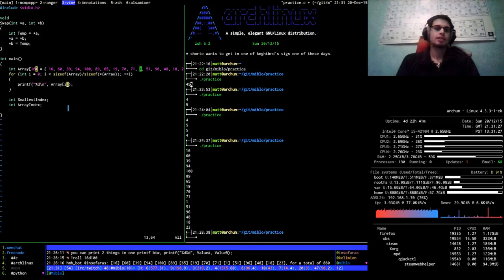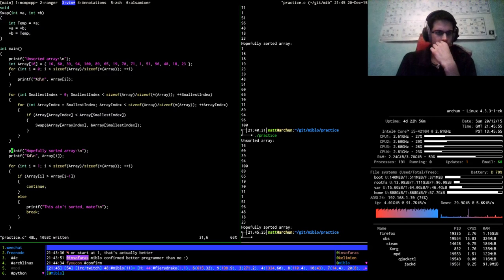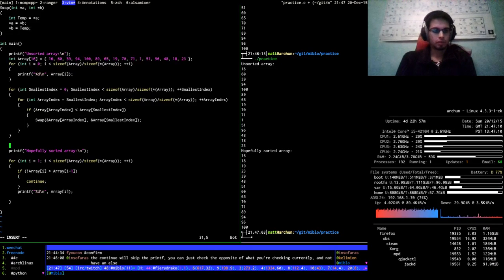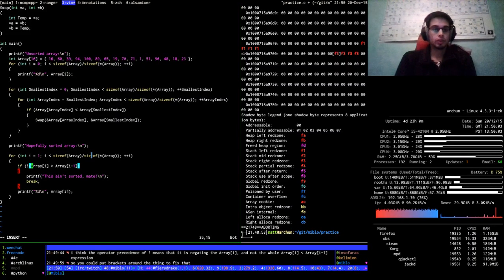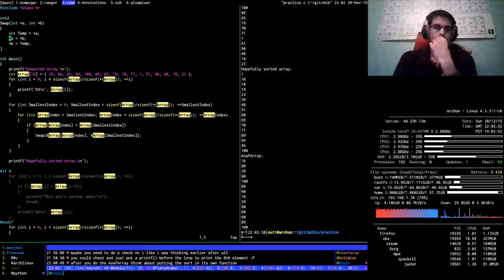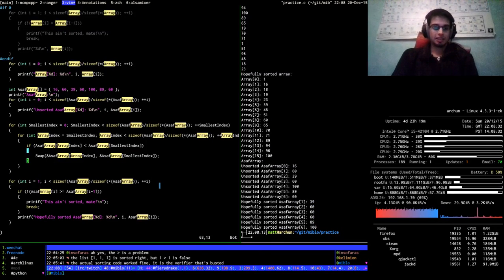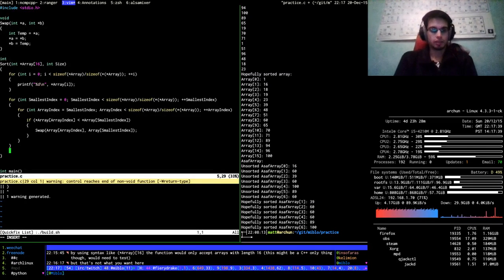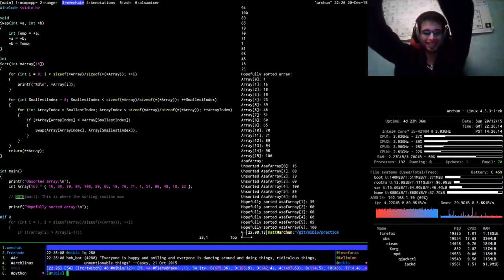Practising Programming, day 6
Miblo takes up Mike Acton's 30 minute challenge and practices programming.